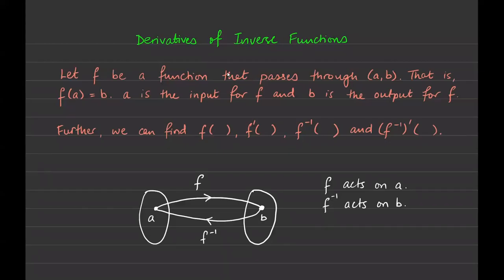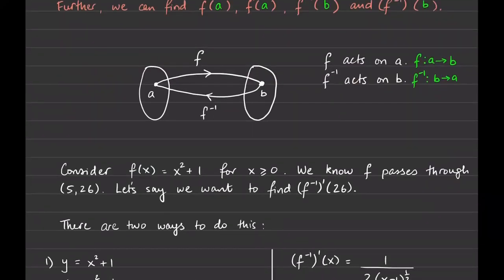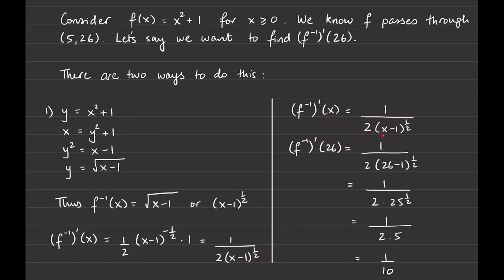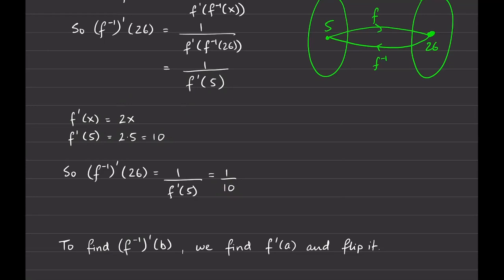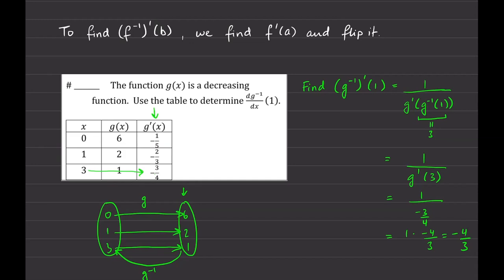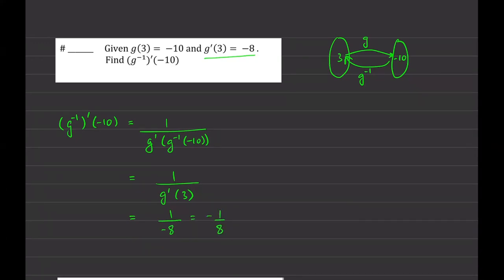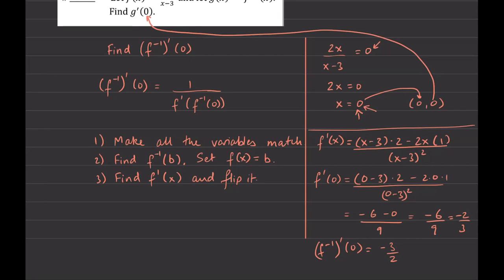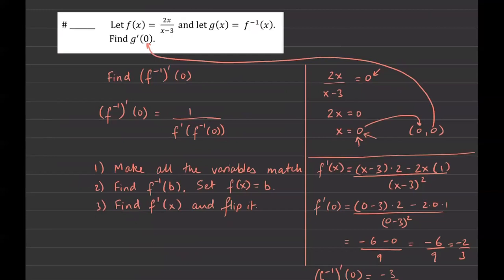Finding Derivatives of Inverse Functions